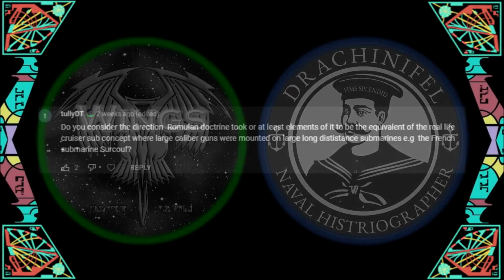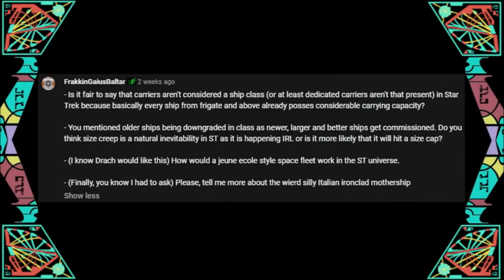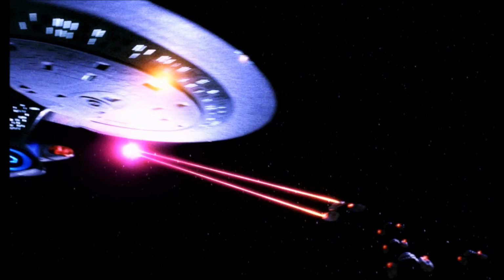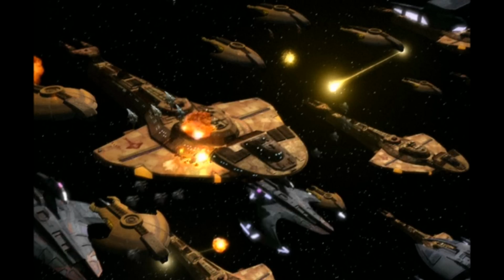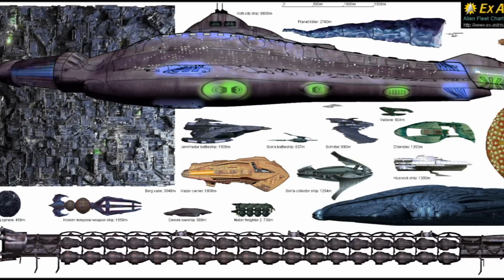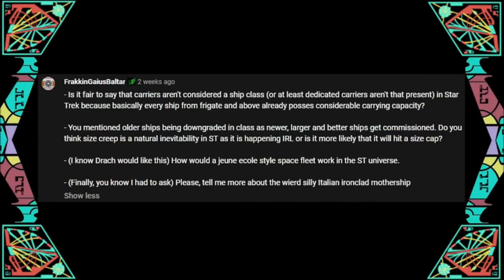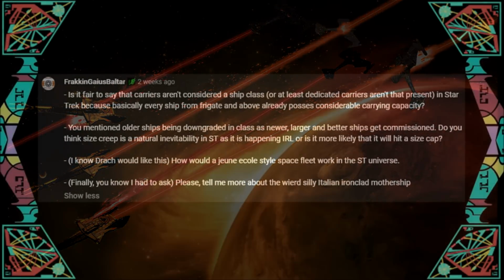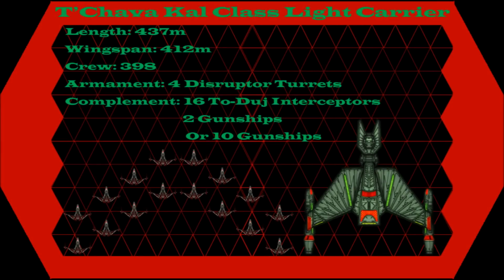Anwsering Starship and History Questions with Drachinfel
once again Drachinifel and myself get together for a little chat. this time awnsering all your questions on both starships and some actual ships.
(Apologies for the Audio Quality: Drach recorded this Remotely while at Tankfest)
                                      Or give Via the "Super-thanks Feature"